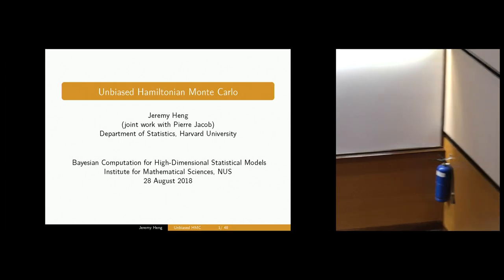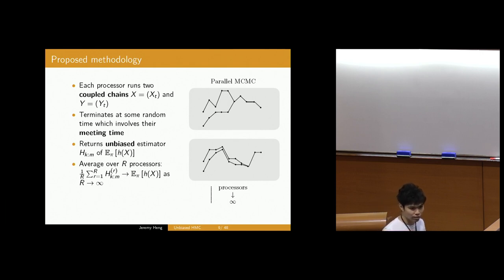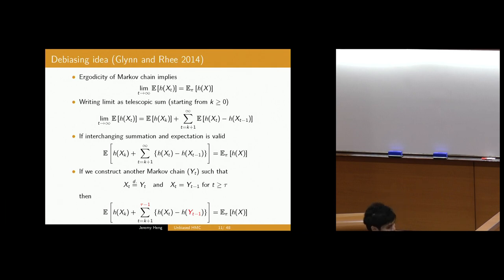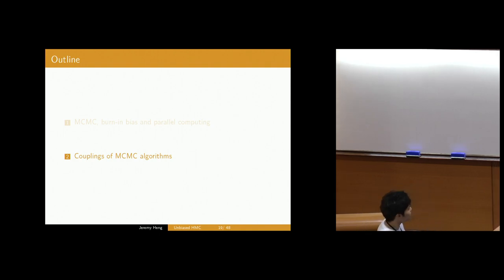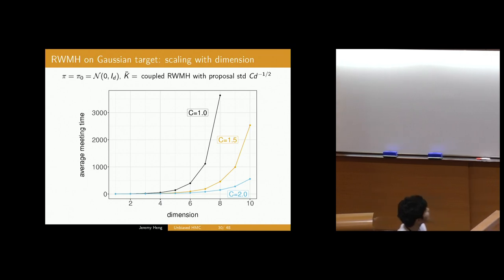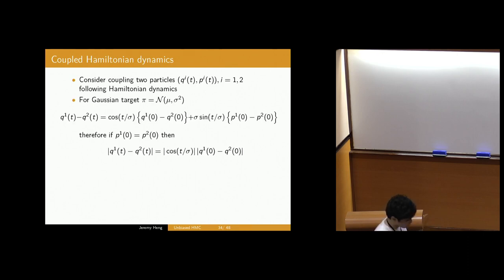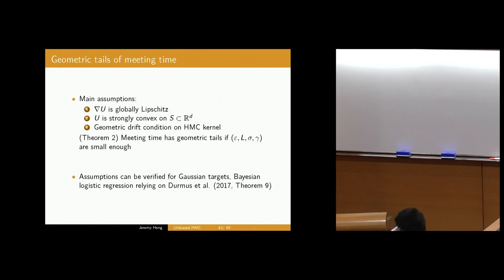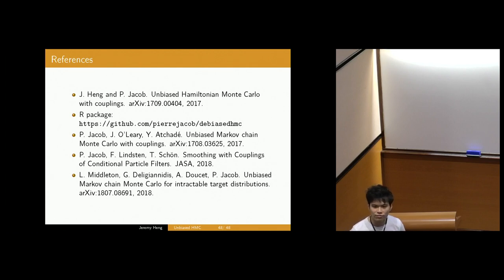Unbiased Hamiltonian Monte Carlo with couplings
Jeremy Heng
Harvard University, USA